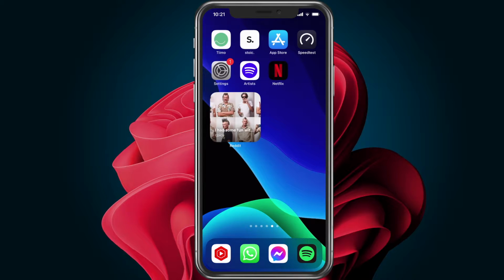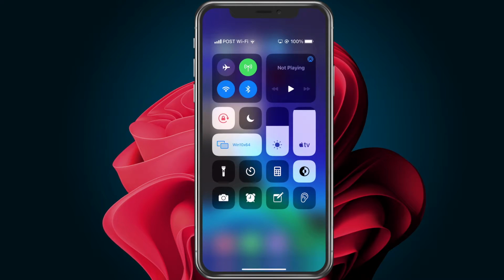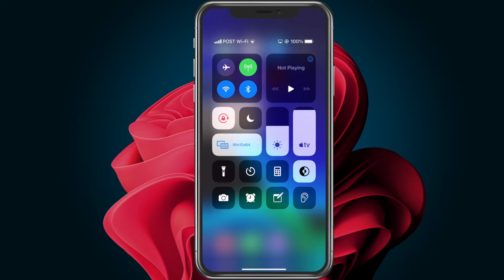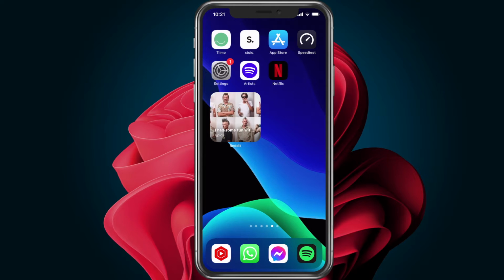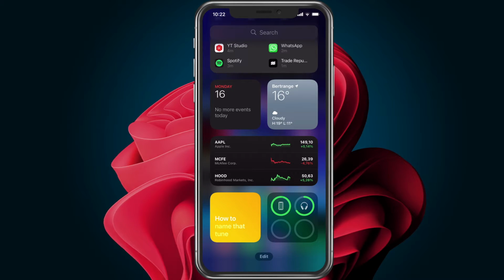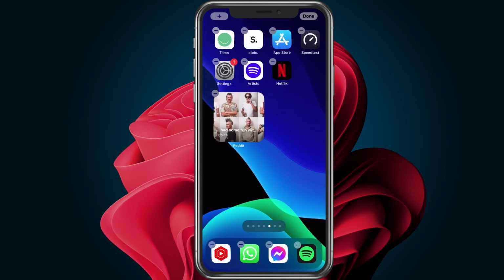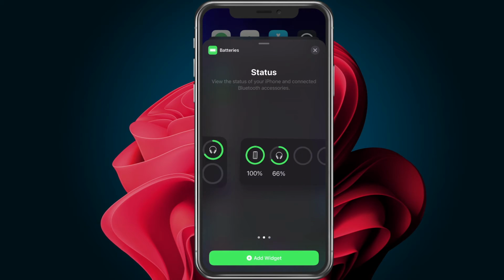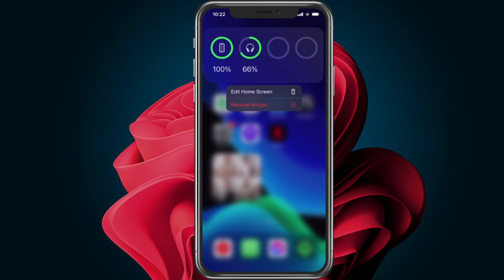How To Show Battery Percentage on iPhone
A short tutorial on how to show battery percentage on an iPhone.